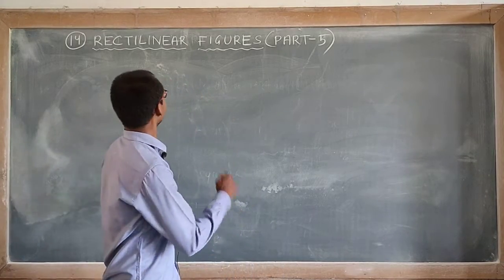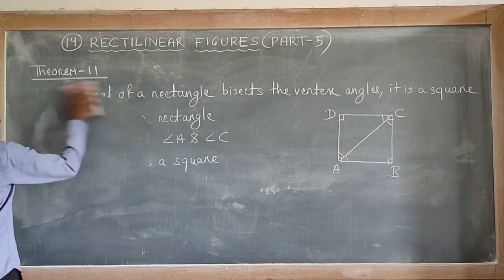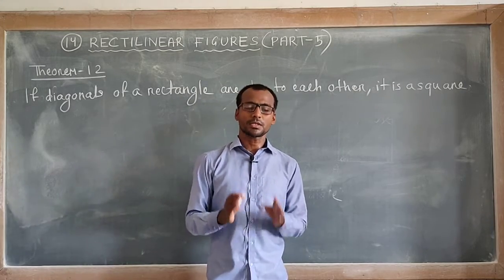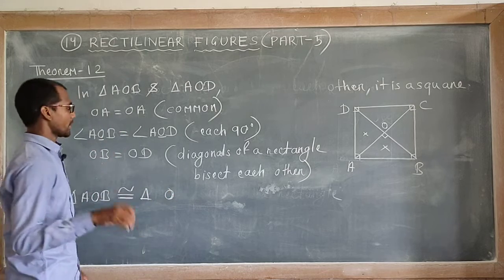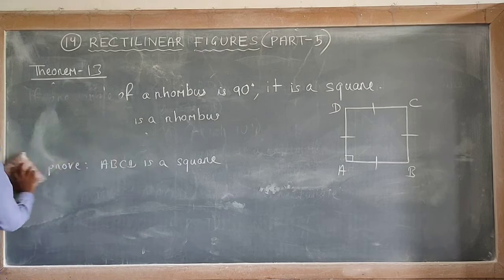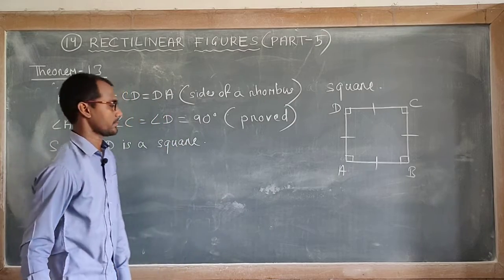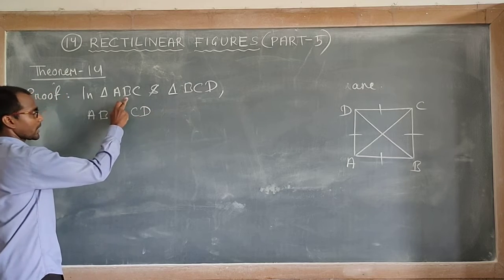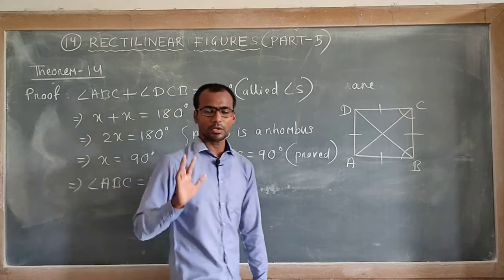CL IX - RECTILINEAR FIGURES (PART 5)